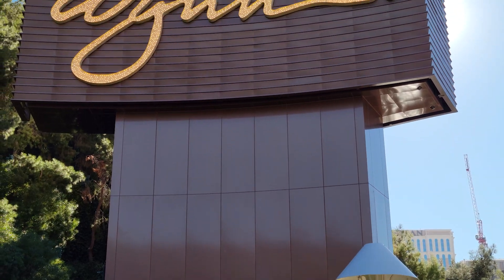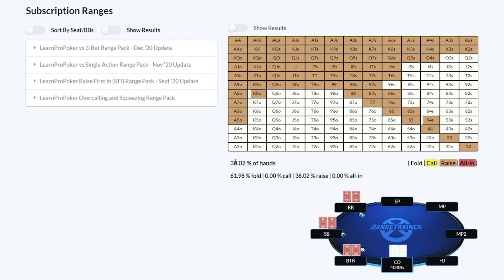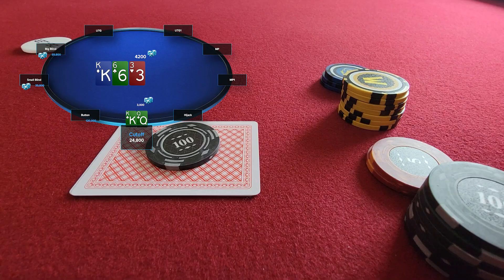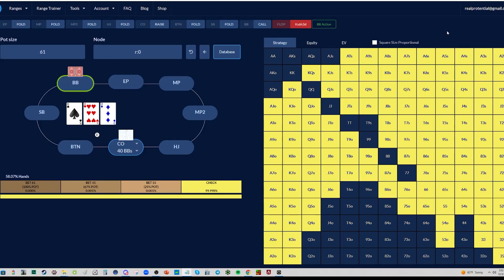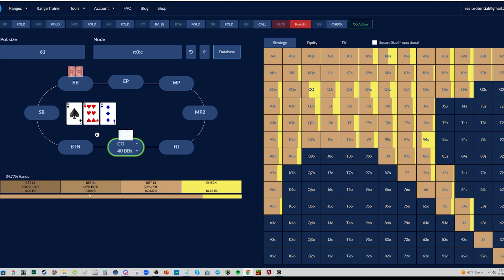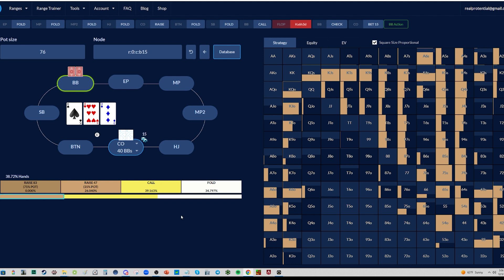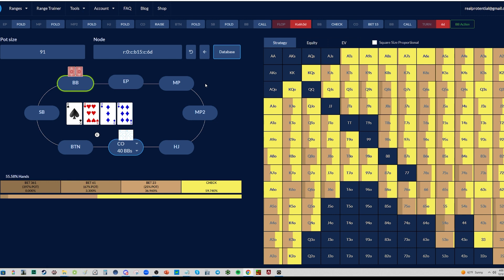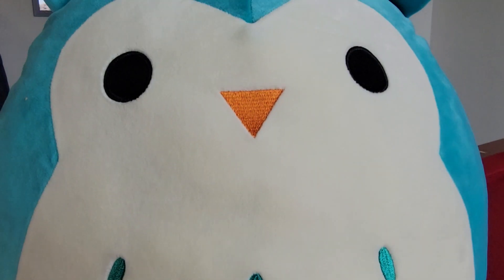GTO??? - Max Value with KQs - Vlog 1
In this video, Ryan takes an in-depth look at how he deviated from GTO in order to maximize his value against a fun player at the Wynn.